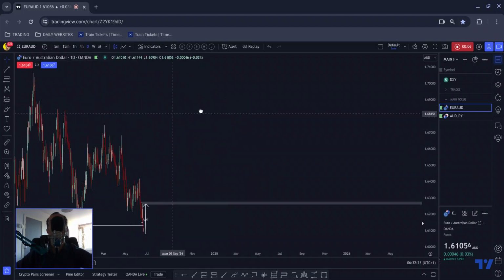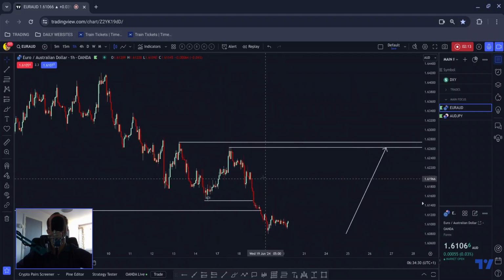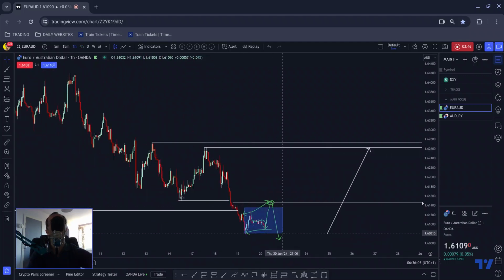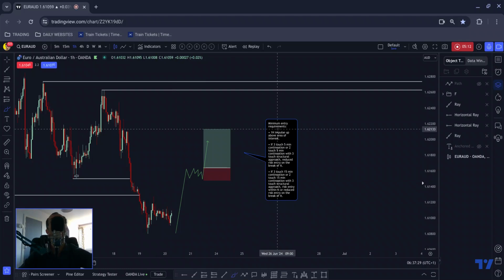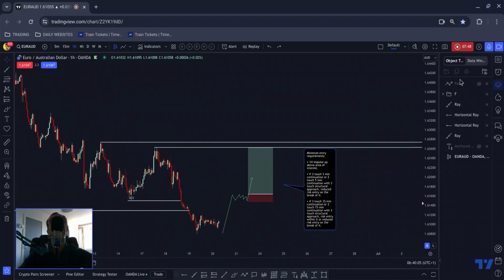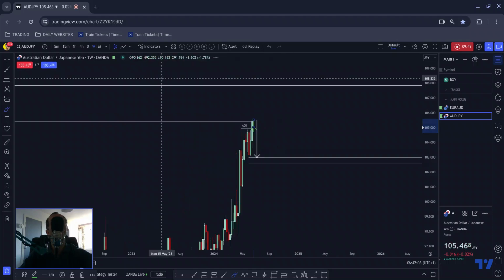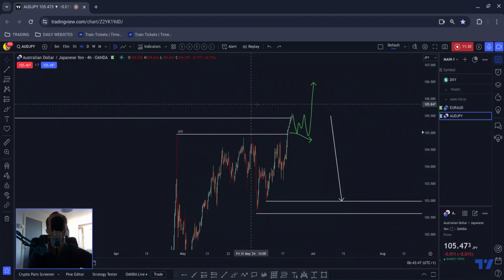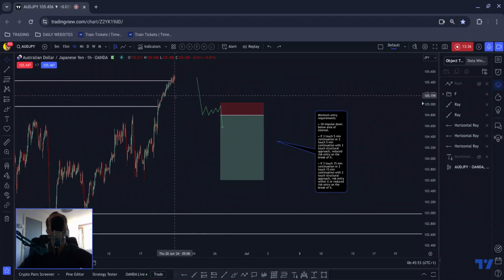EUR/AUD Long and AUD/JPY Short